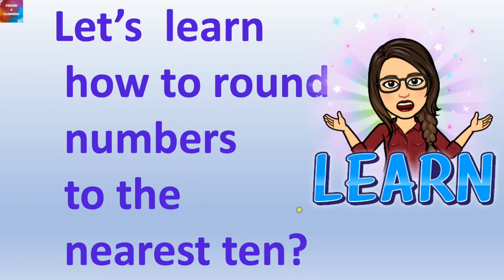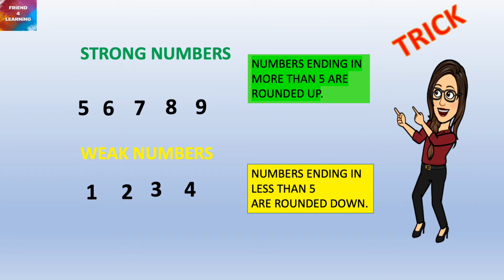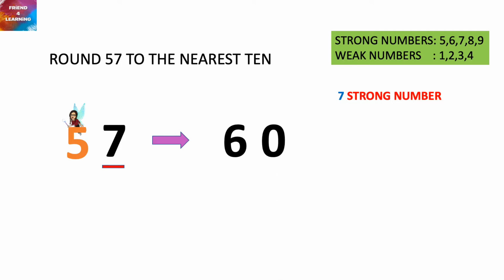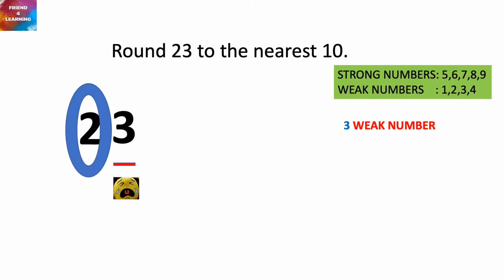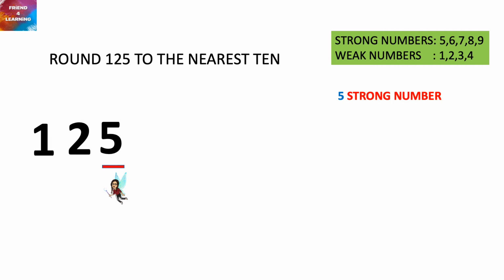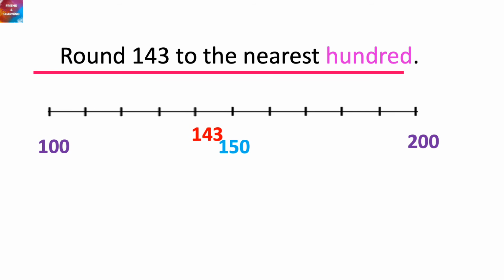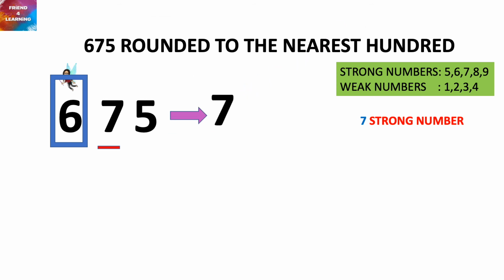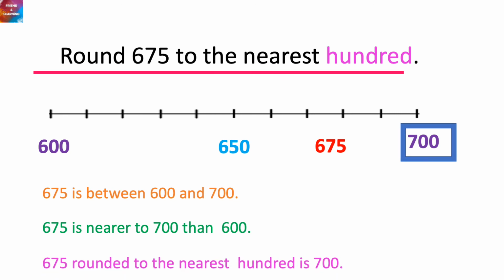Rounding numbers to tens and hundreds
Best and interactive lesson for beginners.
Learn how to round the numbers to tens and hundreds.